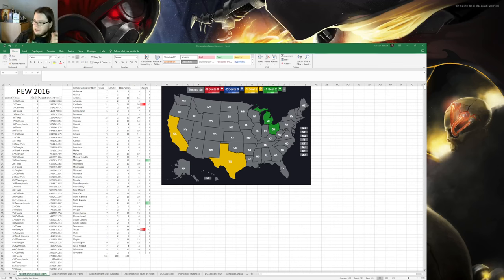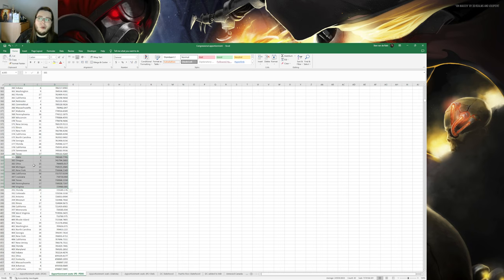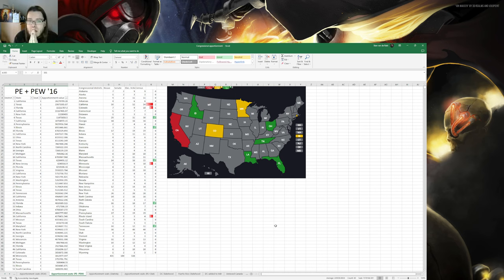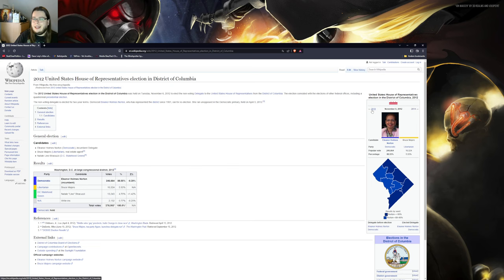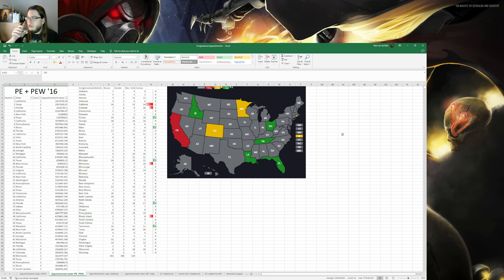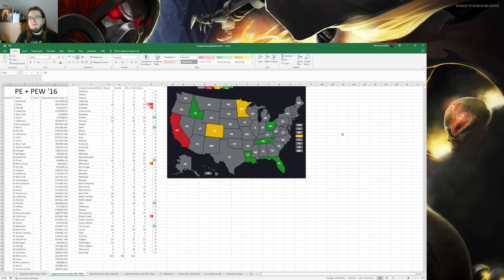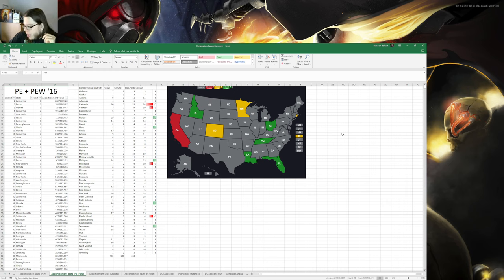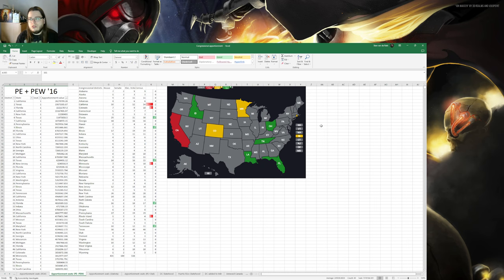Pt. 2 - Effects of Illegal Immigration on Apportionment - PEW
3/8

This time I'll be using the estimates from PEW Research to prove that Illegal immigration influences the Congressional Apportionment.